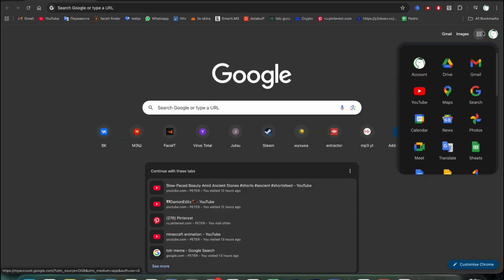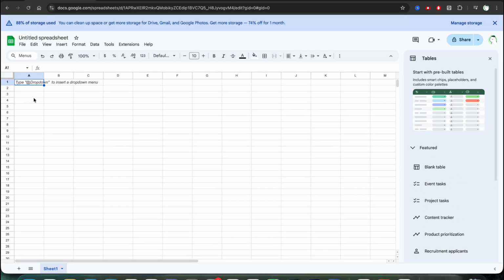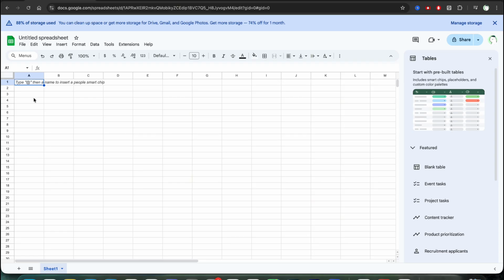How To Merge Cells In Google Sheets - Quick Guide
In this video, I'll guide you through the simple steps to merge cells in Google Sheets! Whether you're looking to create a clean header, organize your data, or enhance your spreadsheet's layout, merging cells can help you achieve a professional look. Join me as I demonstrate various methods and tips to make your spreadsheets more visually appealing and easier to read. Perfect for beginners and anyone looking to improve their Google Sheets skills!